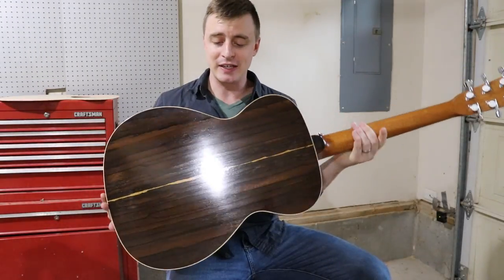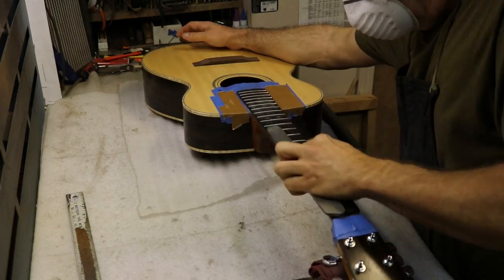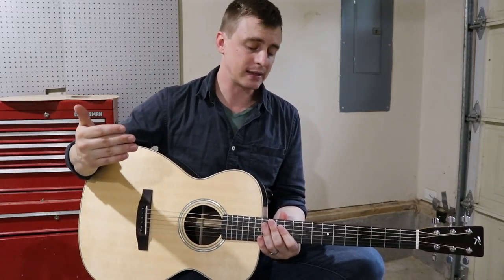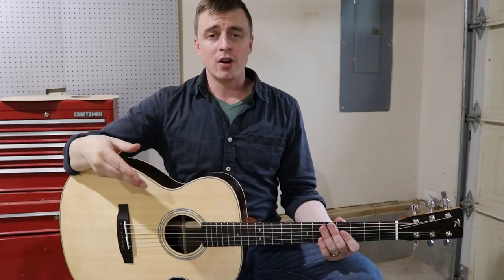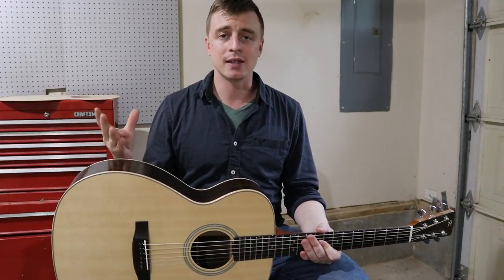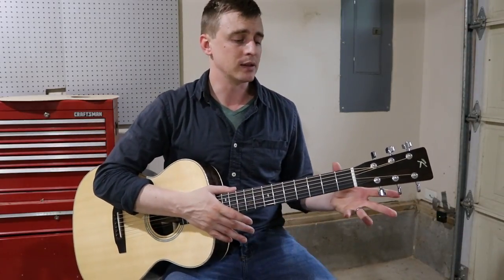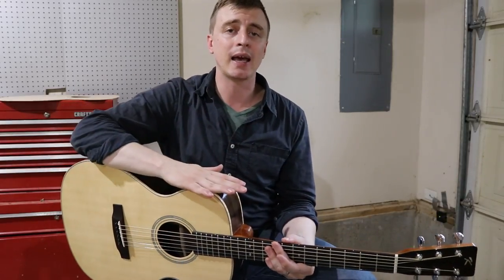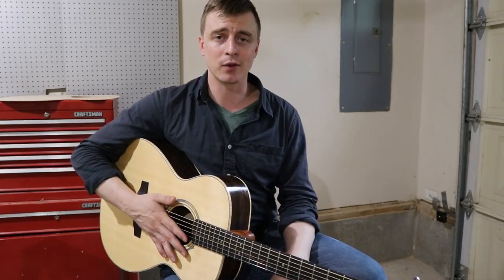Final Video (Ep 24 - Acoustic Guitar Build)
My favorite stuff on amazon
Essential Sharpener for guitar building

Thank you everybody for following along on this series - I CAN'T BELIEVE IT'S OVER! Sorry I didn't make videos for the final setup - some things are better left up to the pros... If you want to learn how to do a final set up my advice is have someone teach you. It would be very hard to learn how to do this online.